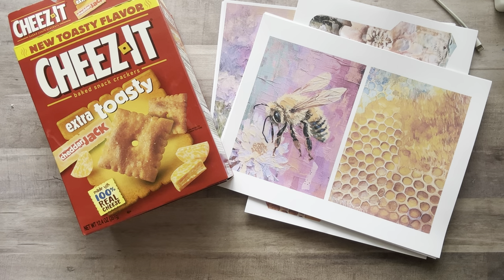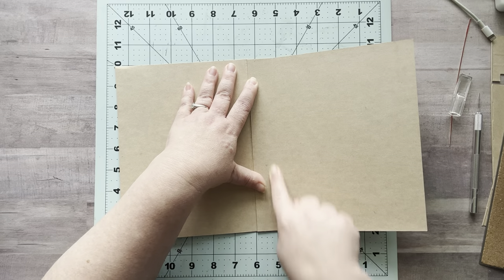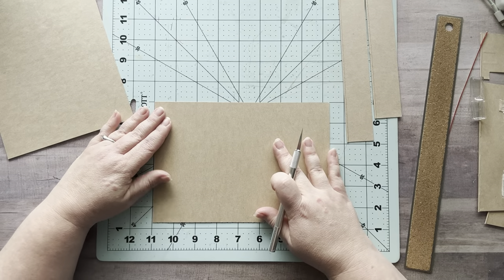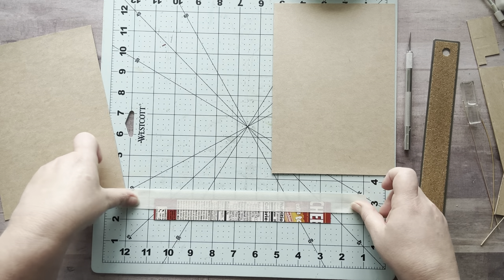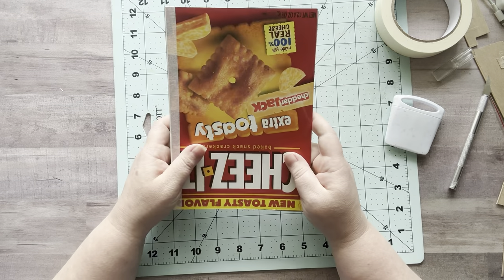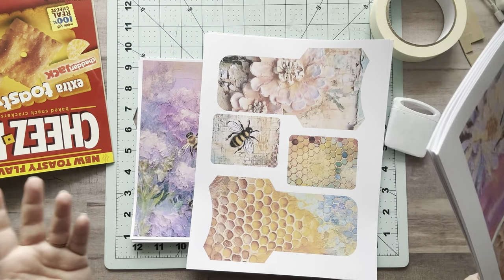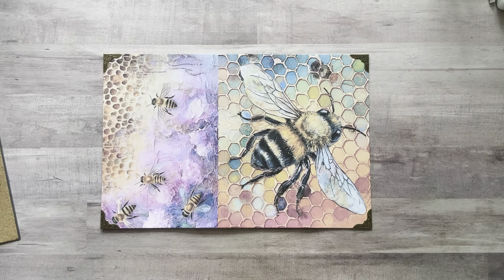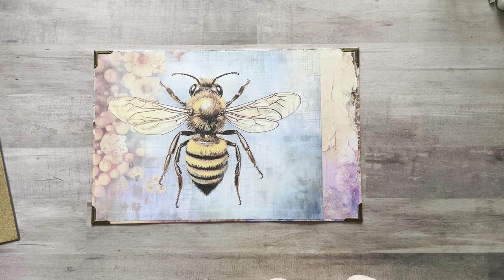Easy Journal Cover using Recycled Box💖📖journal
Here is the link to the Junk Journal Kit that I bought. IT'S STILL ON SALE for $1.95!! Whoop Whoop!
You can also buy the parts of the kits separately if you don't want the whole thing or just want parts of it!

My printer:
Epson EcoTank
Mode: ET-4760

✂️TIM HOLTZ 7” scissors✂️:

🦋CLEAR BUTTERFLIES🦋:

📚✂️EXTROIDNARY THINGS TO CUT & COLLAGE BOOK 📚✂️:

💐🌿FLORA PAPER BOOK💐🌿:

3 Corner Punch